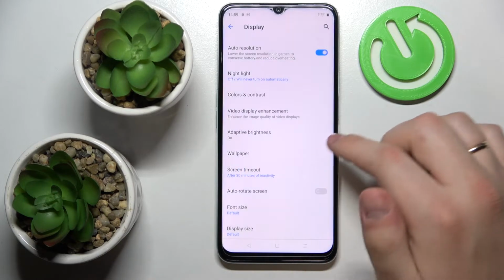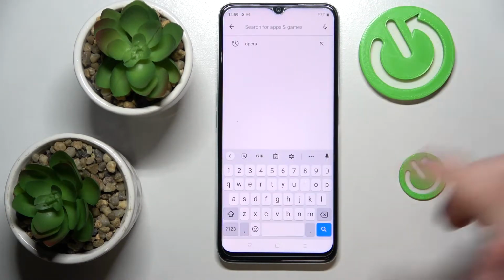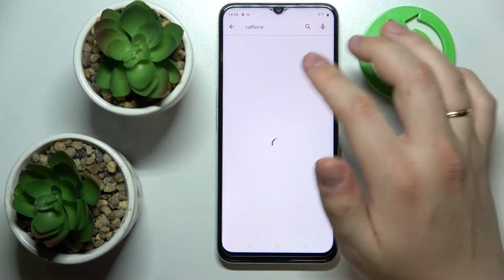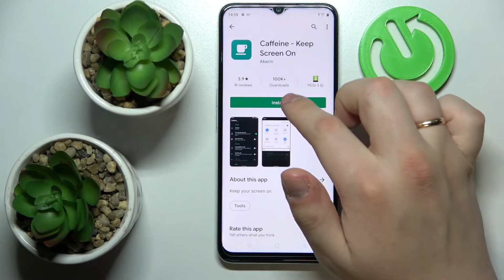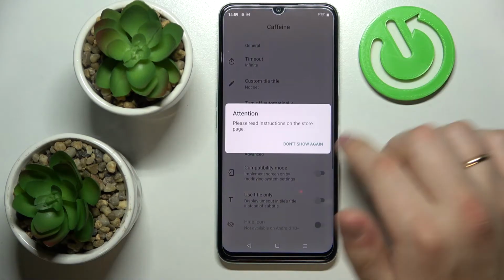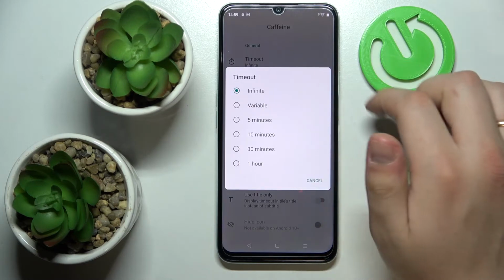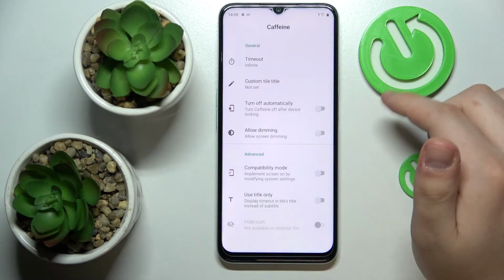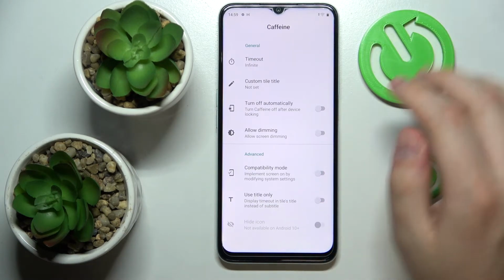Realme Narzo 50A Prime - How To Set Screen Timeout To Never (Caffeine App)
Check more info about Realme Narzo 50A Prime :
If you want to change screen timeout to never on Realme Narzo 50A Prime , with help of this video, you can find answer to that problem. Simply follow our step-by-step video tutorial and learn how to set infinite blackout on Realme Narzo 50A Prime using caffeine app. We hope this guide was helpful to you. If so, be sure to check out our Youtube Channel HardReset.Info. Please consider leaving us a like, a comment, or subscribing to our channel as it greatly helps us in making this guide for you!

How to change infinite timeout on Realme Narzo 50A Prime ?
How to make screen on Realme Narzo 50A Prime never timeout ?
Can i set infinite timeout on Realme Narzo 50A Prime ?
Is there infinite timeout for display on Realme Narzo 50A Prime ?